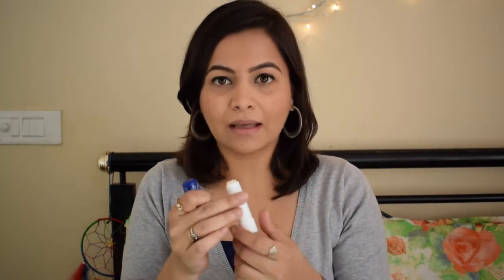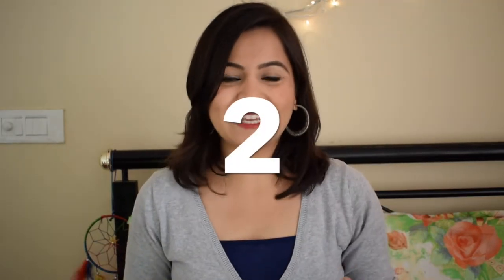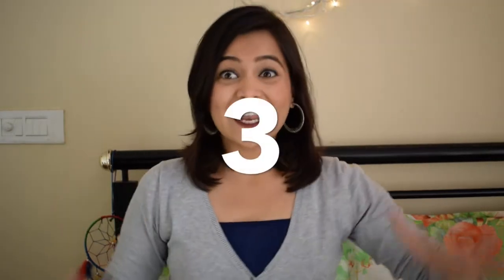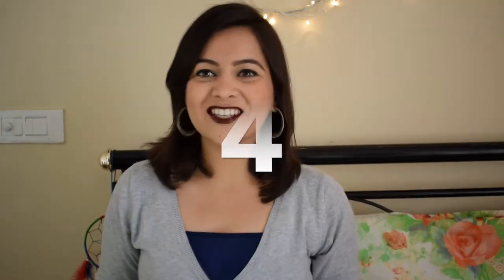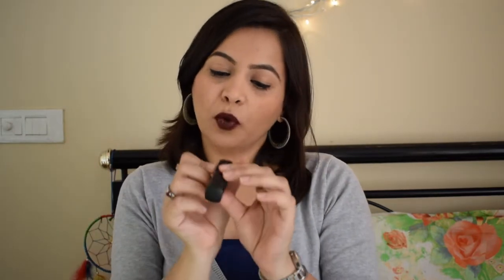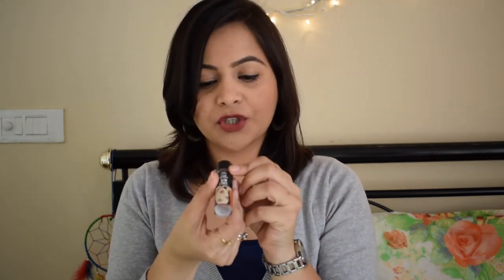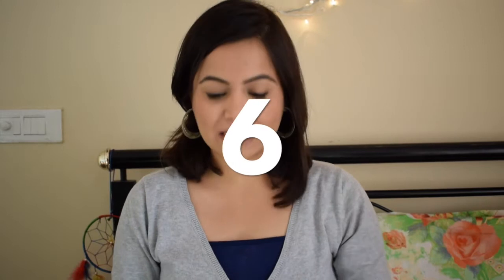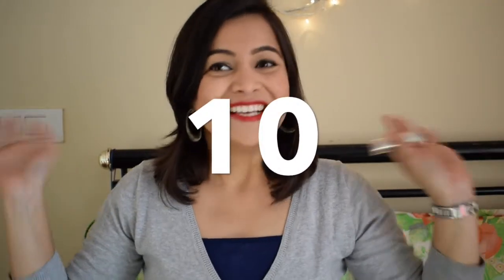Top 10 affordable Lipsticks you must have this Winter | Under Rs 300